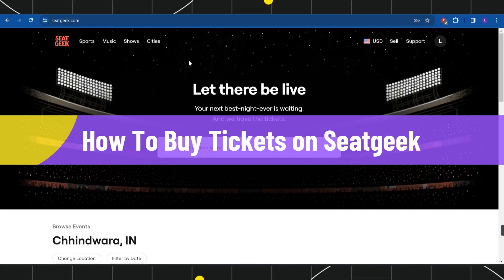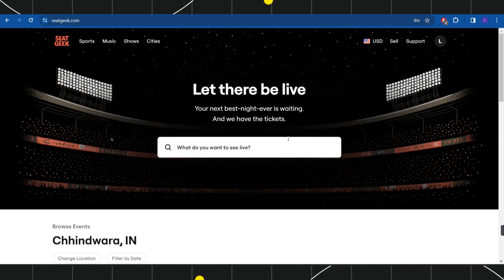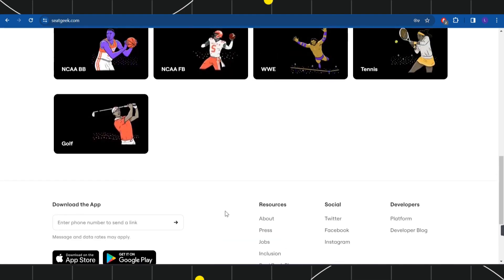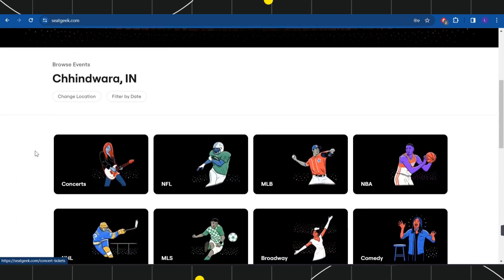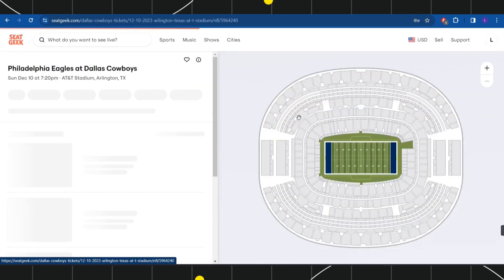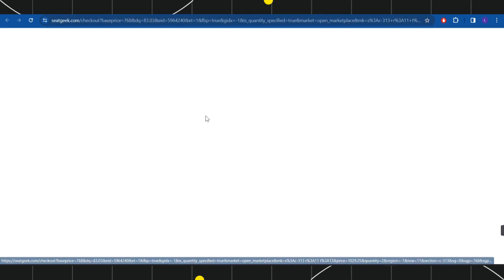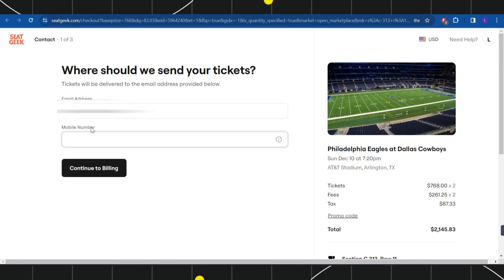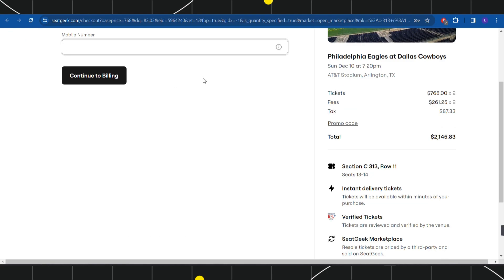How To Buy Tickets on Seatgeek (2023)